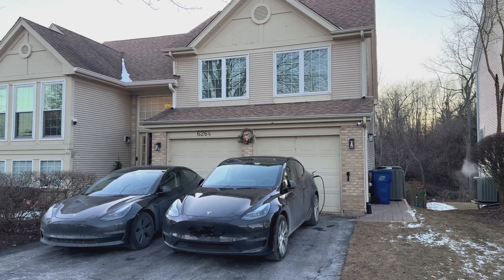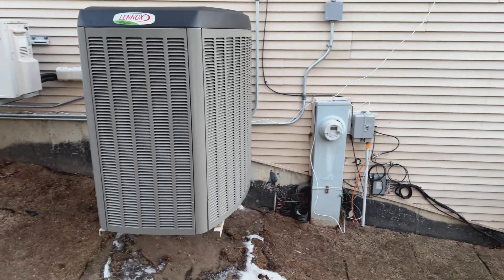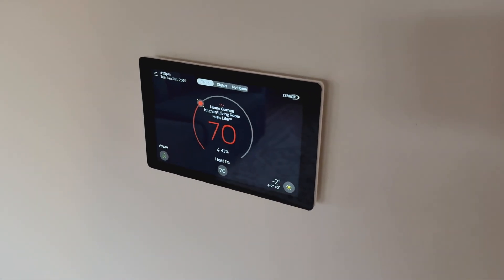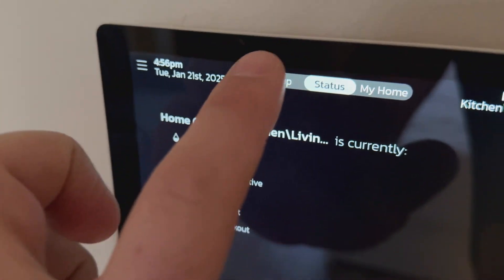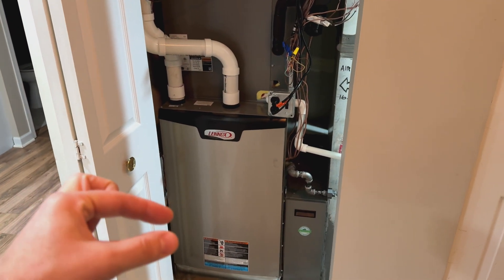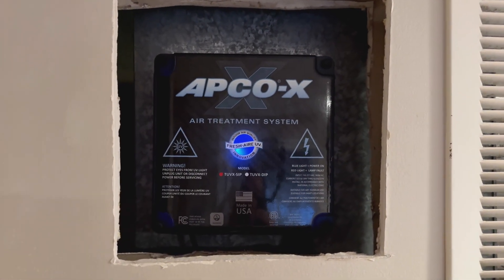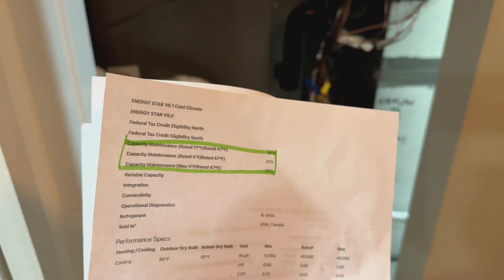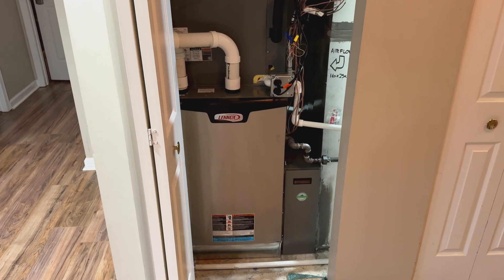Lennox Ultimate Comfort System Tour - SL25XPV Heat Pump and SLP99V Gas Furnace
In this video we take a look at the Lennox Ultimate Comfort System with smart zoning in a 2700 square ft home in Gurnee IL during a cold Chicago day -2F

Lennox HVAC
Heat Pump
Cold Climate Heat Pump